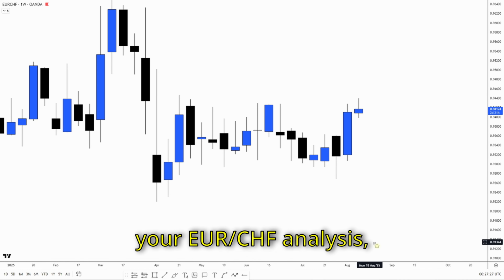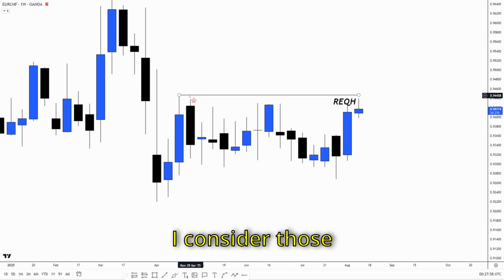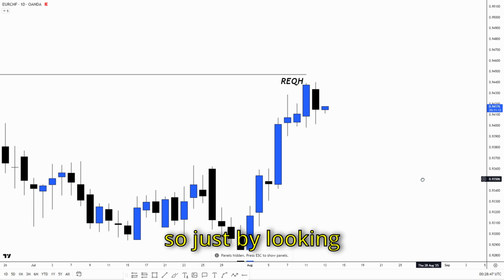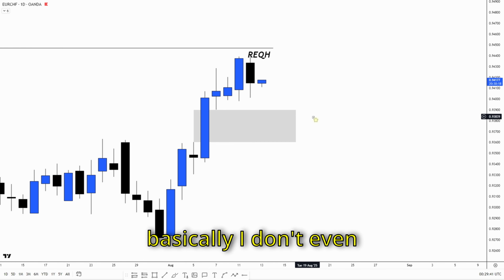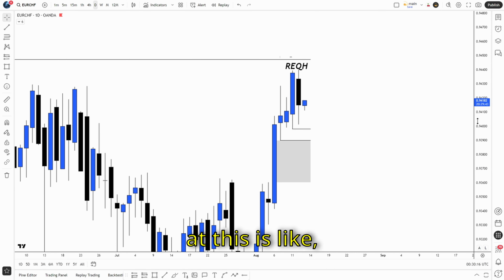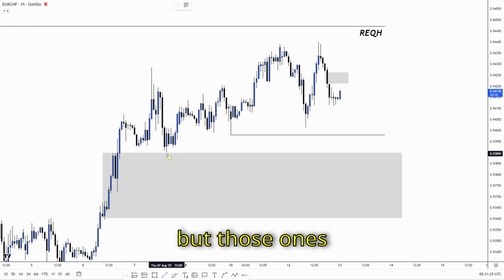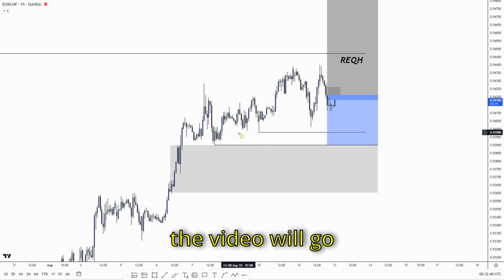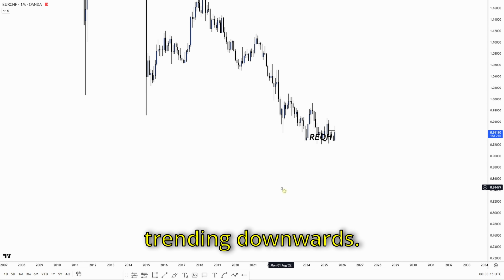EUR/CHF Chart Analysis + Live Trade Breakdown | Forex Trade Setup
In this video, I take you through my complete EUR/CHF setup—from identifying market structure and key levels to pulling the trigger on a live trade example.

• How to spot support and resistance zones on EUR/CHF
• Understanding market structure shifts (HH/HL, LL/LH)
• Entry and exit signals in real time
• Risk management tactics and trade psychology

I only promote prop firms I'm personally funded with and trust. Using my links supports the channel at no extra cost to you.